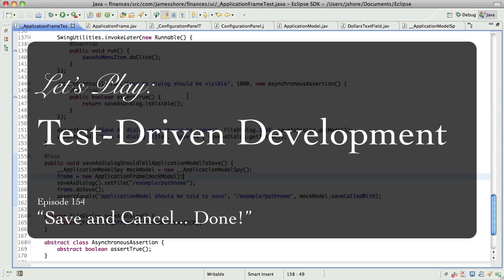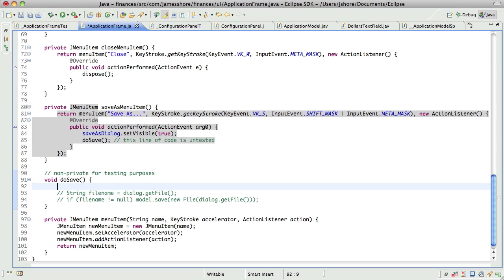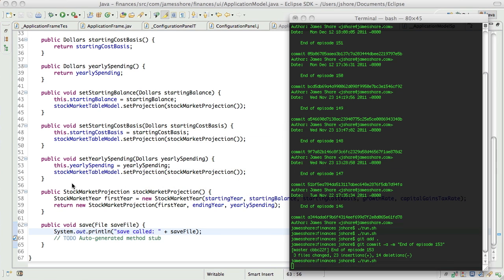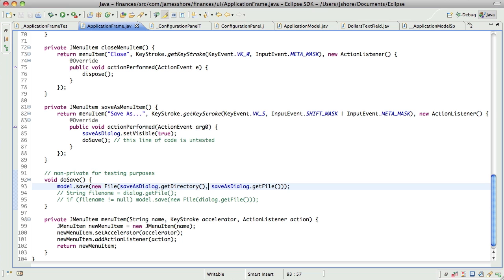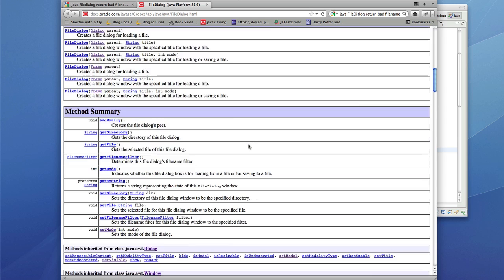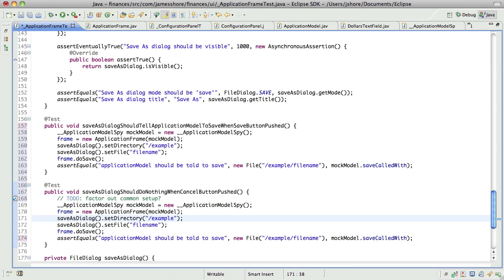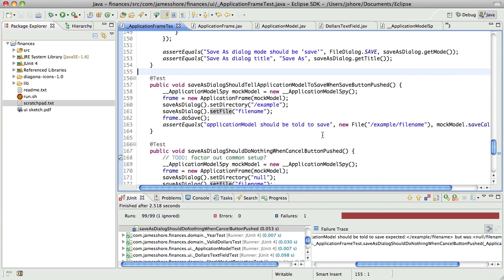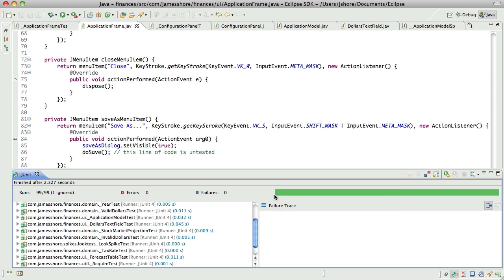Let's Play TDD #154: Save and Cancel... Done!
Let's Play: Test-Driven Development. Episode #154: "Save and Cancel... Done!"